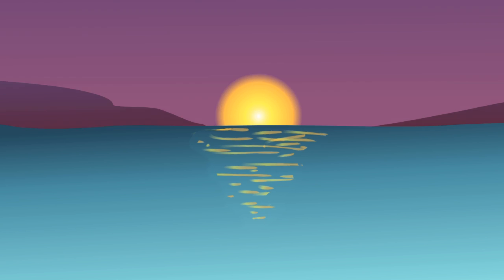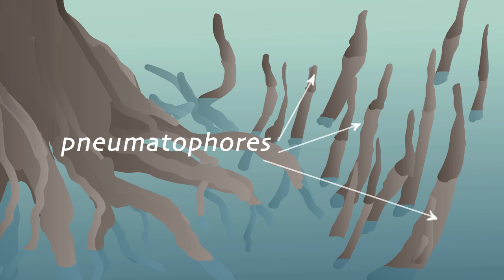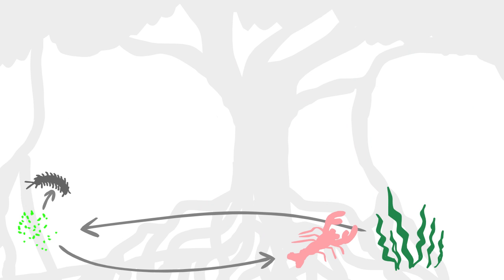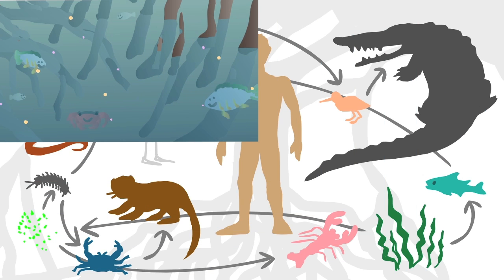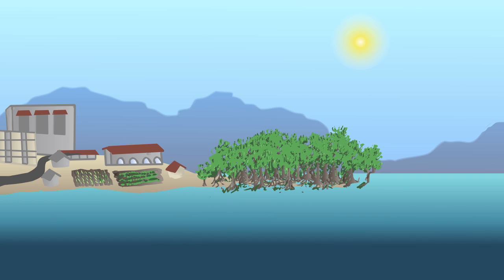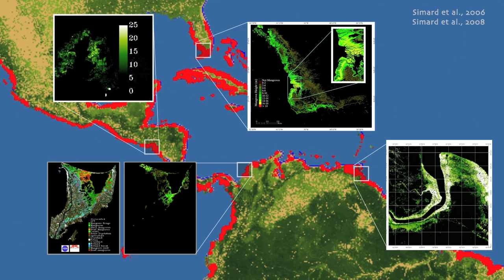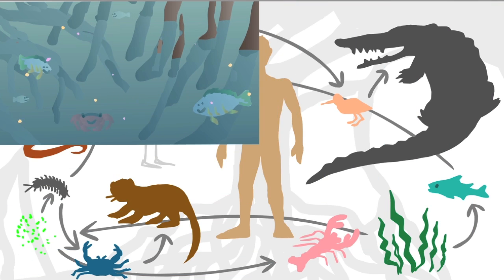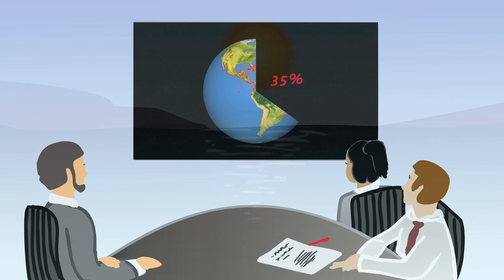NASA and Mangroves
Mangroves are coastal ecosystems that provide important services to coastal populations.  They offer natural protection against storm surges, hurricanes and tsunamis. Mangroves also contribute to fish stocks by providing nursing grounds for fish and crustaceans.  As part of NASA's Land Cover and Land Use Change program, Simard and his team have developed new remote sensing techniques to monitor the health of mangrove ecosystems.  These techniques contribute to support sustainability based decision making with direct societal benefits.